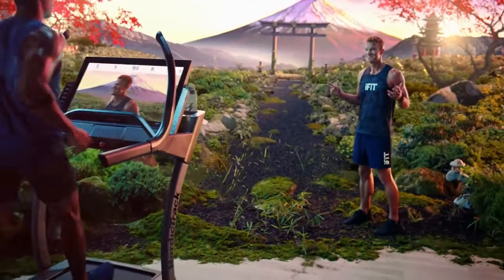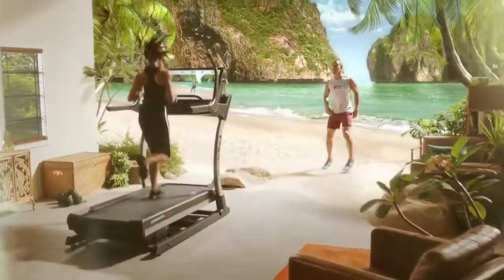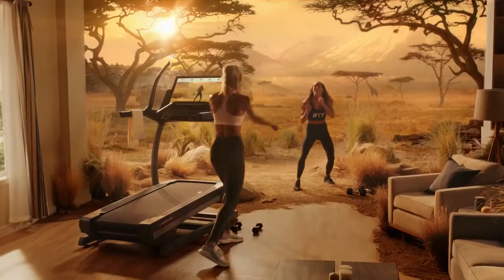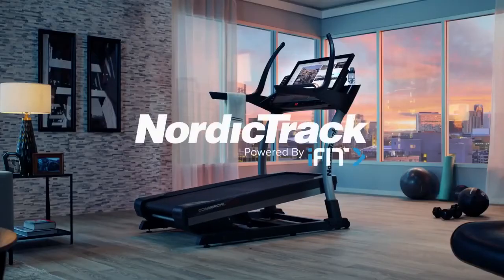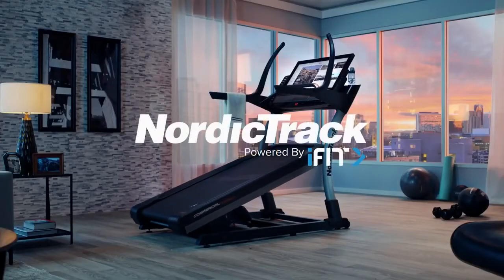Bieżnia elektryczna Commercial X32i 4.25CHP NORDICTRACK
Bieżnia elektryczna NordicTrack® Commercial X32i to zaawansowana technologicznie bieżnia najwyższej jakości o unikalnym designie, parametrach i funkcjach, które spełnią oczekiwania najbardziej wymagających biegaczy. Cechą, która wyróżnia bieżnię wśród innych dostępnych na polskim rynku jest regulacja kąta nachylenia bieżni w dwóch płaszczyznach, w górę w zakresie aż do 40% oraz w dół do -6%. Dzięki ćwiczeniom przy kącie nachylenia 40% spalamy 5 razy więcej kalorii tylko chodząc! Dodatkowo sprzęt wyposażony jest m.in. w wydajny silnik, szeroki pas bieżny, różnorodne programy treningowe zaprojektowane przez certyfikowanych trenerów personalnych oraz dwustrefowy wentylator AutoBreeze™. Zastosowany system amortyzacji ReFlex Deck™, zmniejsza zmęczenie oraz obciążenie stawów.